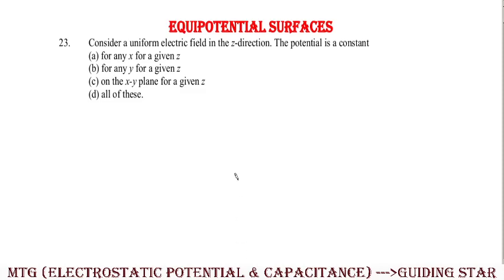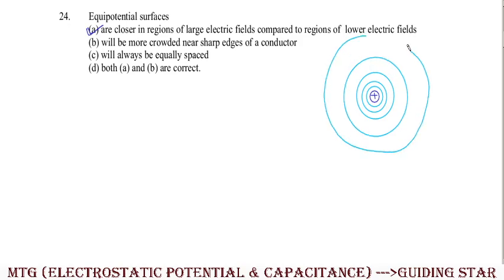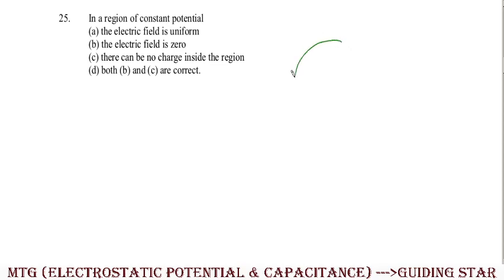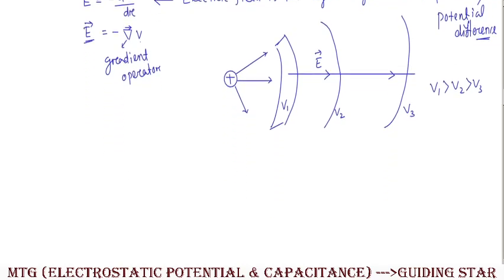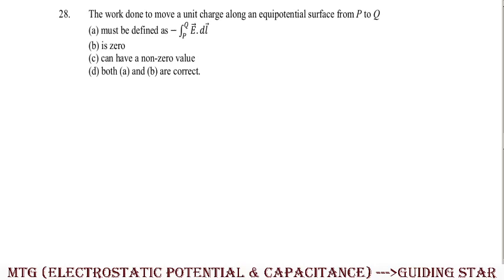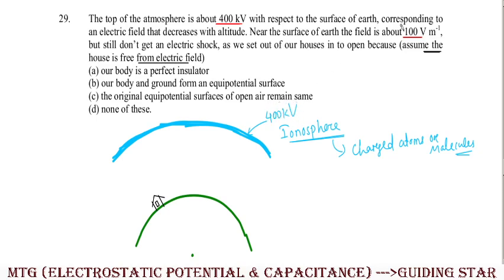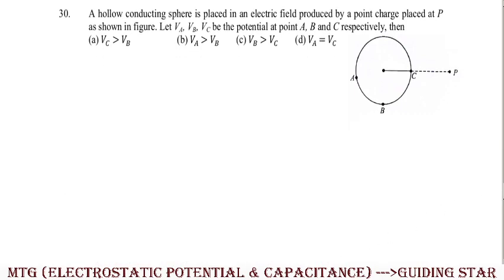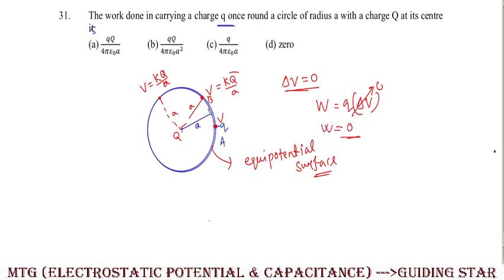12Ch - 2 | Equipotential Surface - 02 | MTG Fingertips Solution | JEE Main / NEET